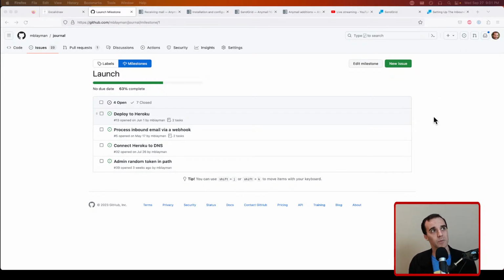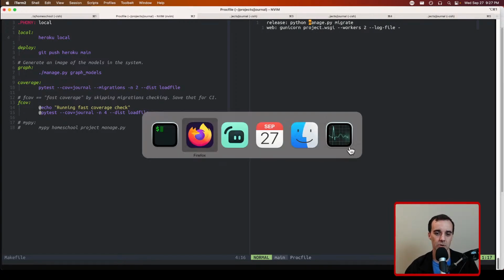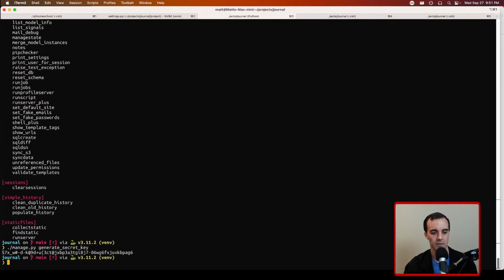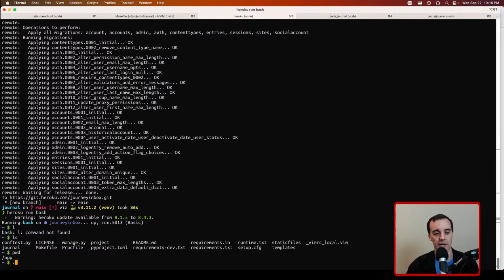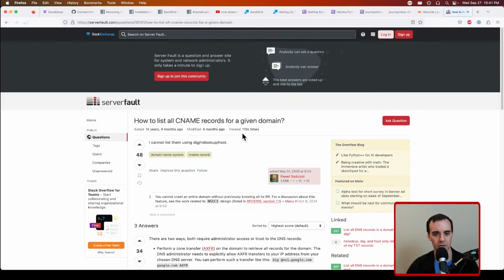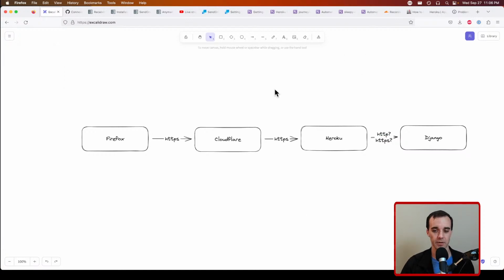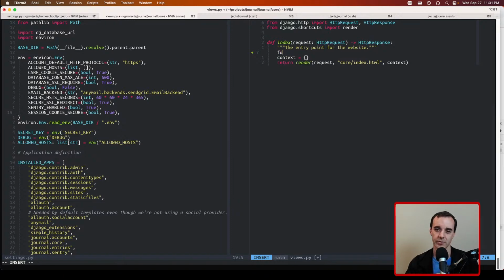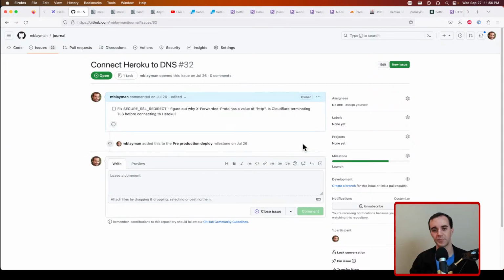Deploy to Heroku - Building SaaS with Python and Django #171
In this episode, we did the work to deploy the site to Heroku to make the site live. We configured the production site, fixed some missing settings, and connected to the relevant DNS configuration.

0:00 - Introduction
4:13 - Admin path token
15:33 - Deploy to Heroku
1:14:45 - heroku run bash
1:26:30 - Connect Heroku to DNS